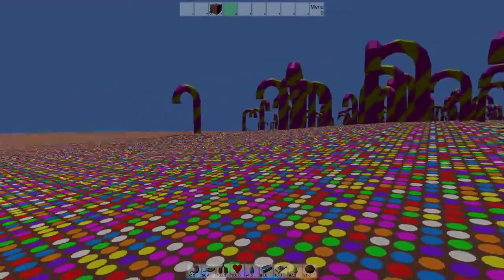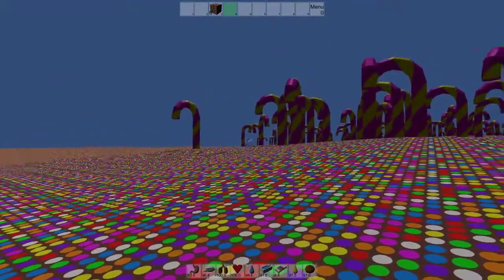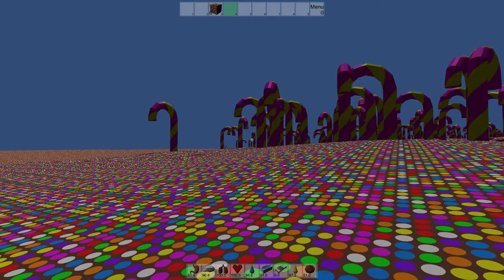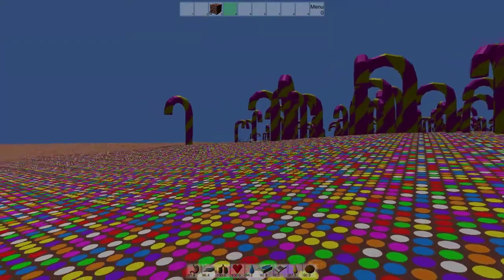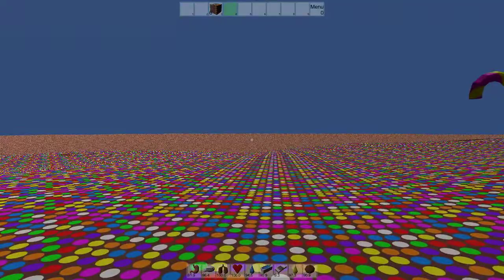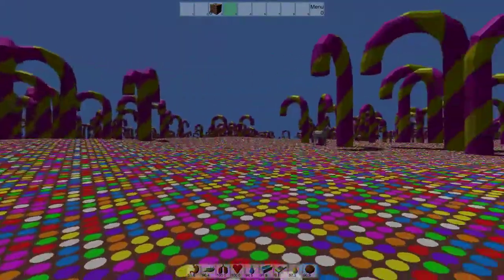Blockiverse V1.2 - Unicorn-update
Blockiverse is a multiplayer 3D game. The goal of this project is to give the player a complete universe, in which he can life.

Change log:
Game:
added:
- corny planets
- rotation of natural spawned objects

bug fix:
- player status change (e.g fall asleep) was triggered, if a player filtered items in inventory

Landscape Tester:
added:
- living kind attribute for planets

thank you for your support and have fun